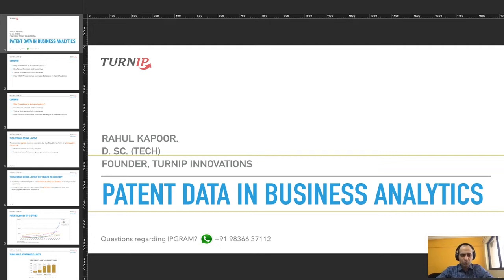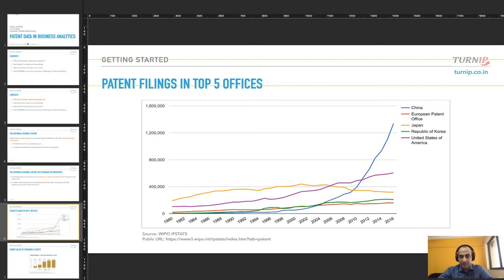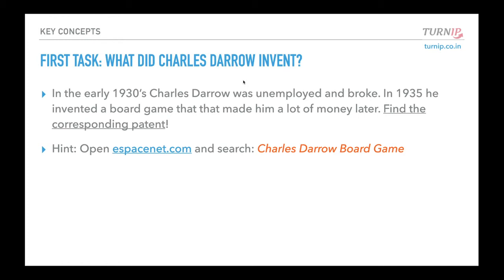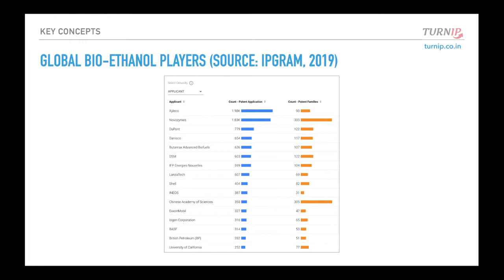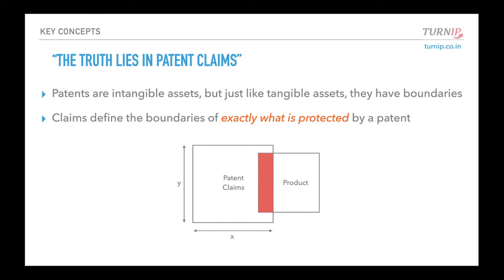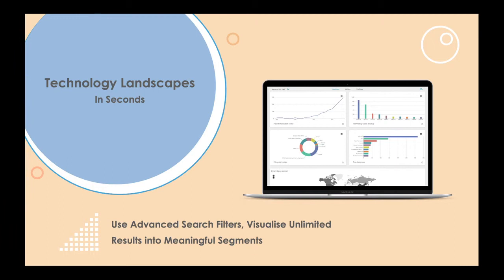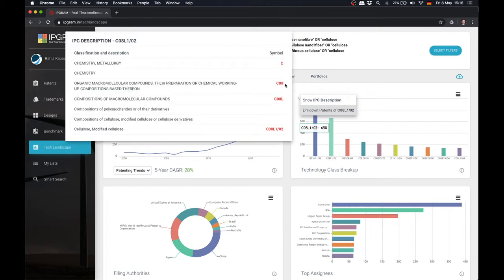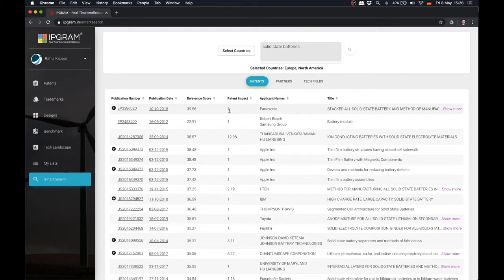Patent Data in Business Analytics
Please take a moment to fill your feedback! Thanks!

Webinar starts at 2pm on Friday, 8th May, 2020.

Registration: To obtain the link to the webinar, please register

The Webinar will cover how patent data can be used in common business intelligence use cases like (i) Technology Forecasting, (ii) Competitive Analysis of Companies, and (iii) Innovation Research.

1. Sources and nature of Patent Data
2. Use of Patent Information in Business Intelligence
3. Search and Analytics exercises

The course is appropriate for beginners with no prior knowledge of Patents or IPR. Free online tools like Google Patents, Espacenet, WIPO database, etc. will be used for data mining and exercises.

Feedback form

About IPGRAM

IPGRAM is a Patent Search and Analytics Database that is available on a per user per year software license model. For the first year, our prices are very nominal and we have discounts for Universities and small players.